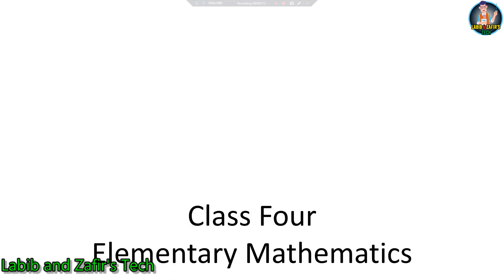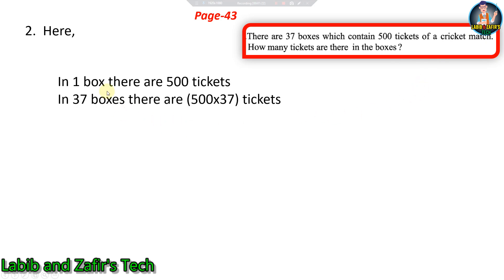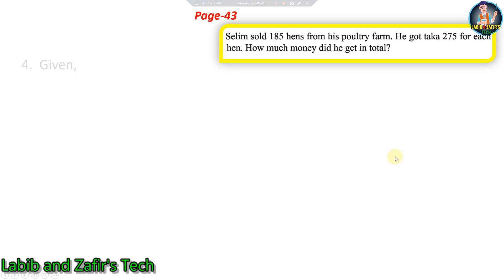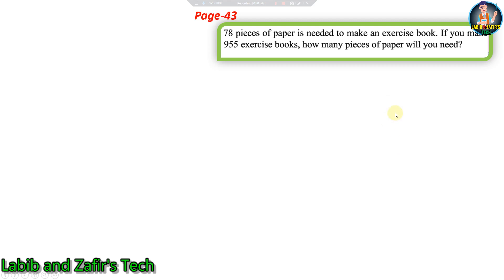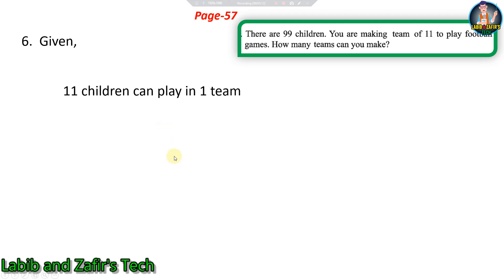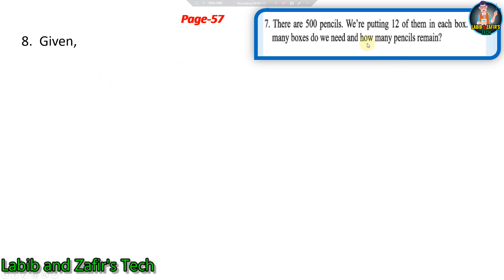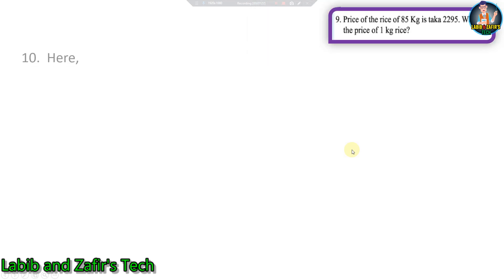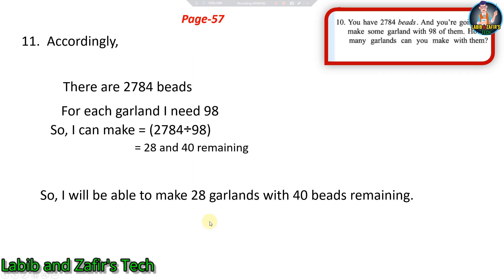Class Four English Version Math| Elementary MathematicsPage-43-57.